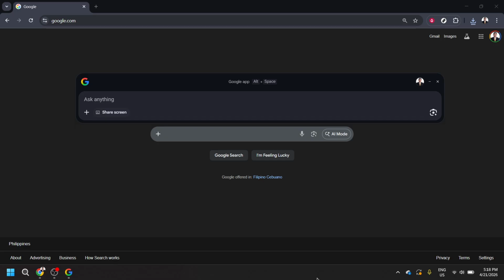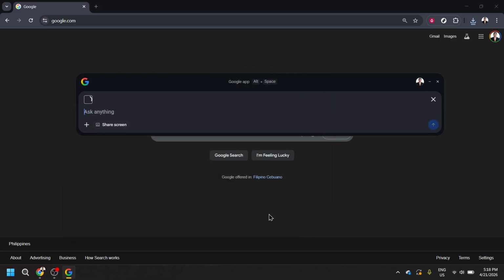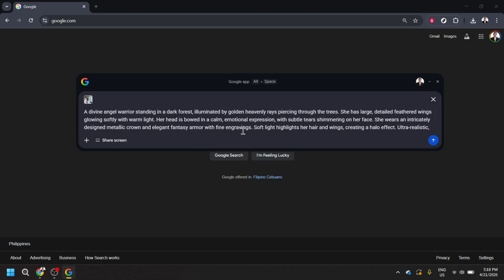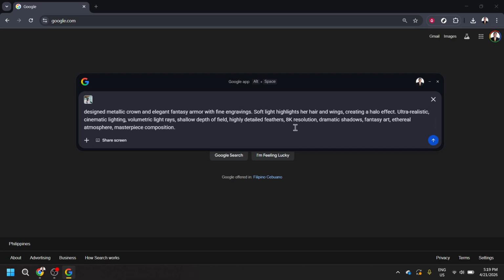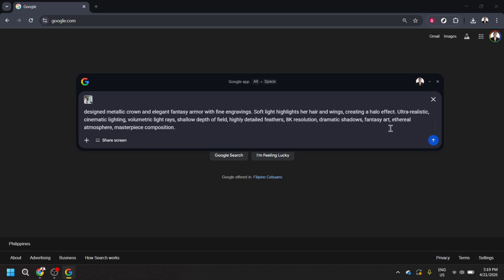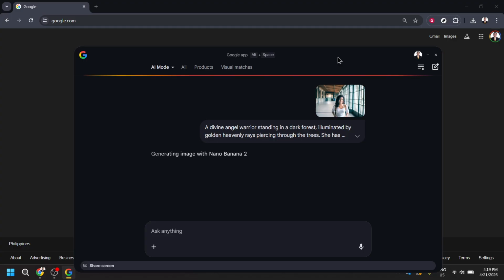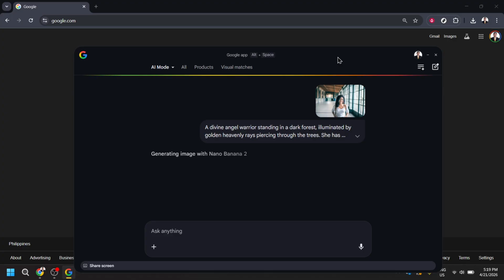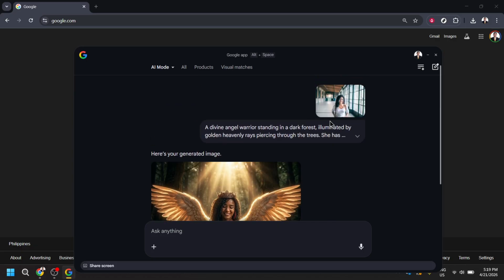How to Create Fantasy Cinematic Art in the Google Gemini Windows App (Tested)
In this video, we discuss how to create fantasy cinematic art in the Google Gemini Windows app to build breathtaking movie-style visuals. Running precise Gemini concept art prompts unlocks epic visual storytelling AI capabilities. Watch this Google Gemini tutorial for digital matte painting.

00:00 Intro
00:10 Locate the upload button
00:17 Select a reference image
00:30 Tips for better reference images
00:49 Crafting a detailed prompt
00:57 Prompt components breakdown
01:07 Example prompt walkthrough
01:53 Analyzing prompt keywords
02:16 Submitting the prompt
02:33 Image generation process
02:55 Final result and conclusion